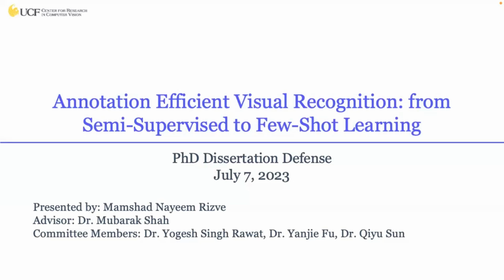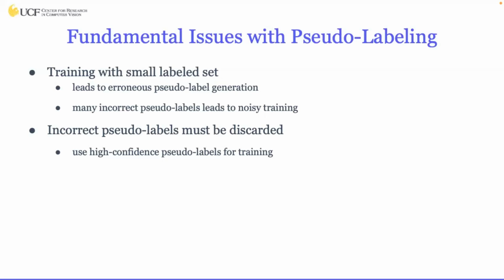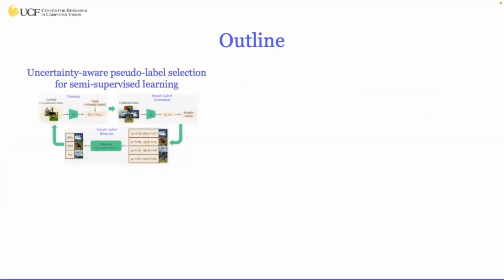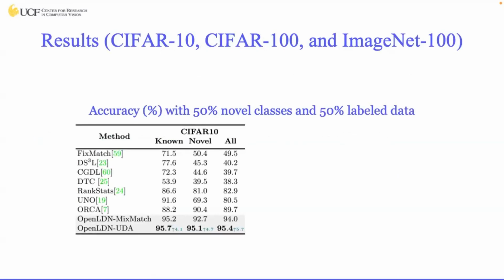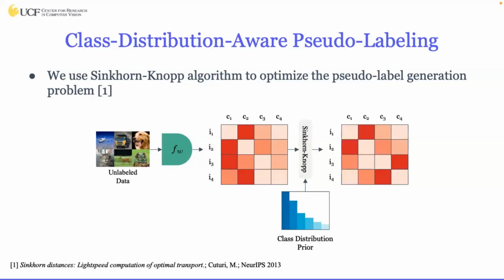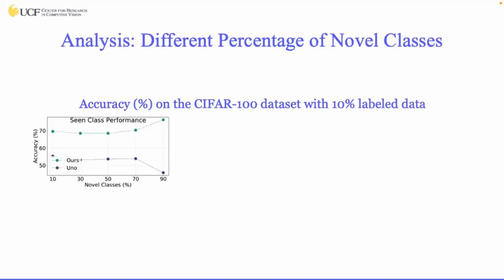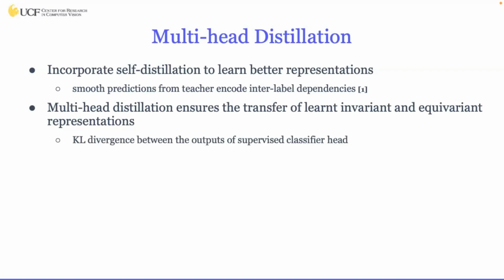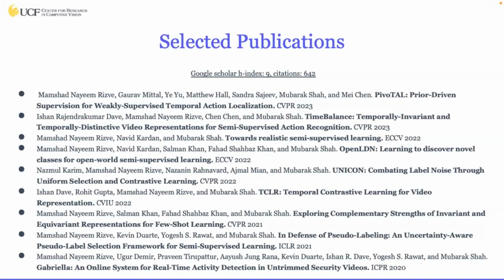Mamshad Rizve - Annotation Efficient Visual Recognition: from Semi-Supervised to Few-Shot Learning